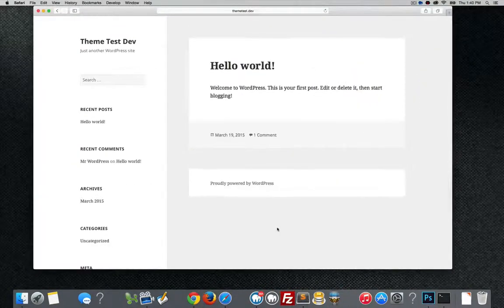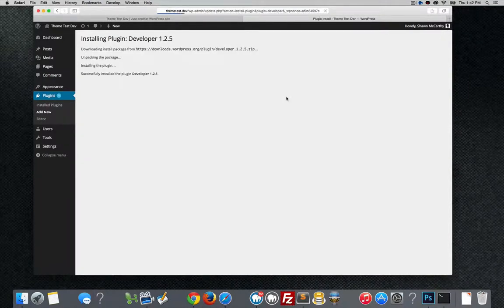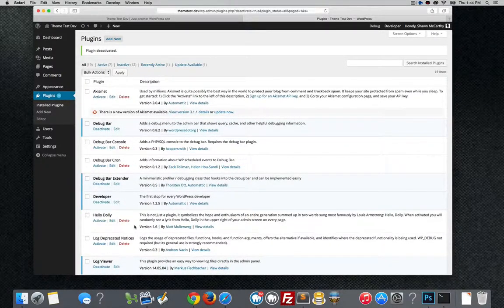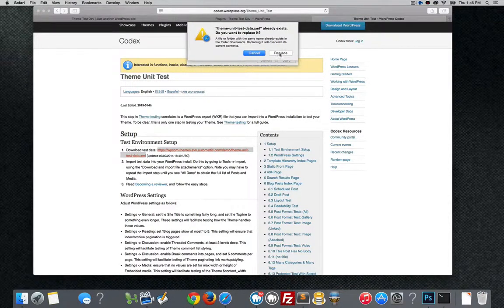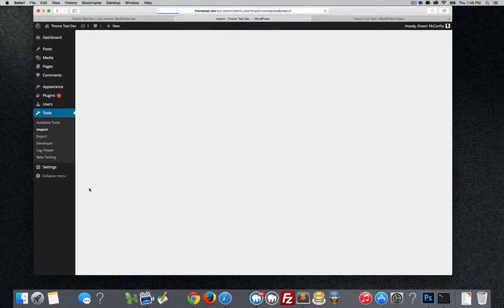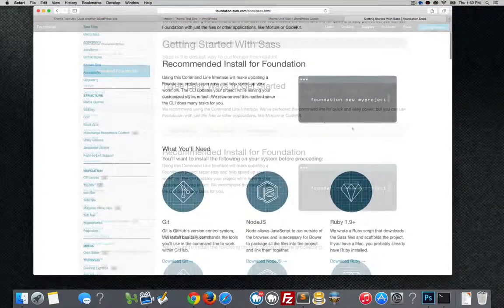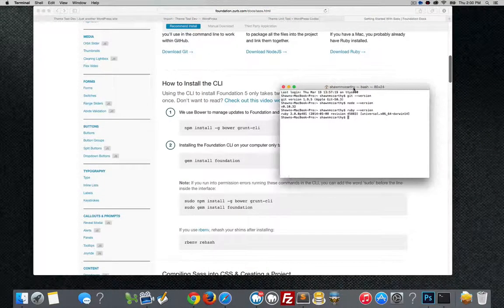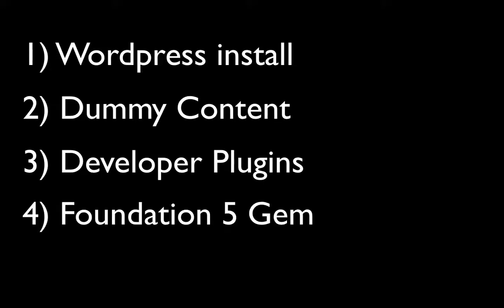Setting Up a Wordpress Theme Development Environment